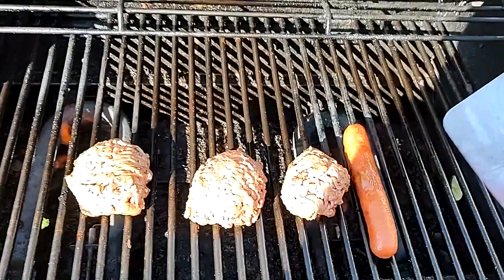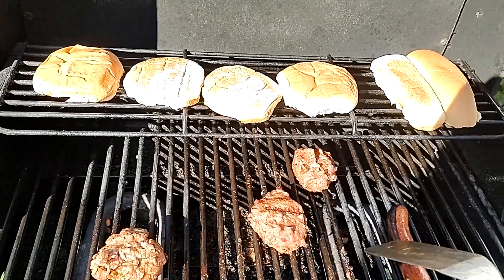July 4th Weekend Grilling 7.6.2024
Welcome to the 4th of July grilling video, now I did not do anything grand just a couple of burgers and a dog. Threw a few slices of cheese in the works and it was a done deal. Until next video be blessed and stay safe.